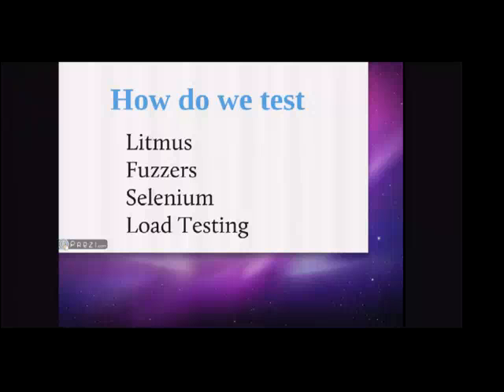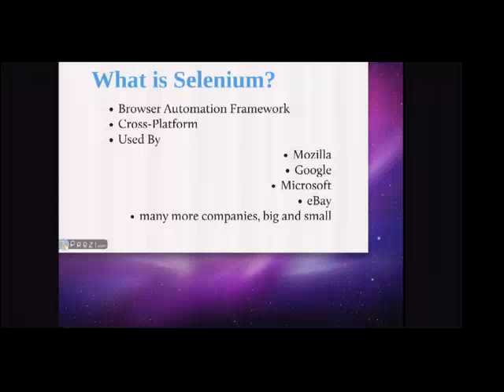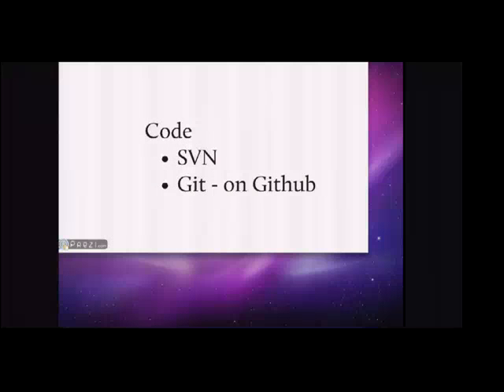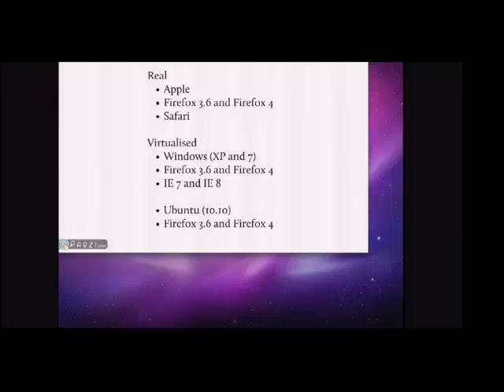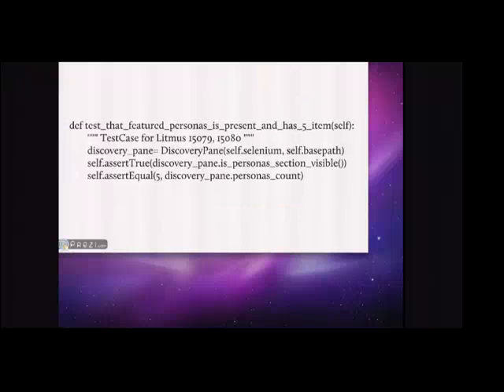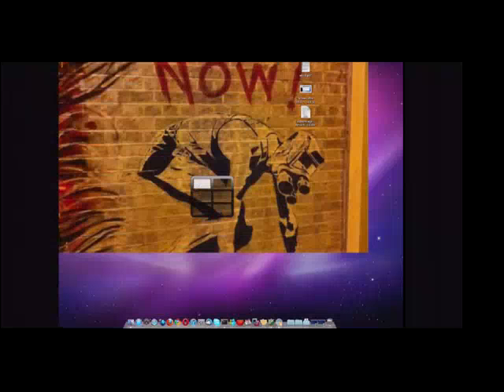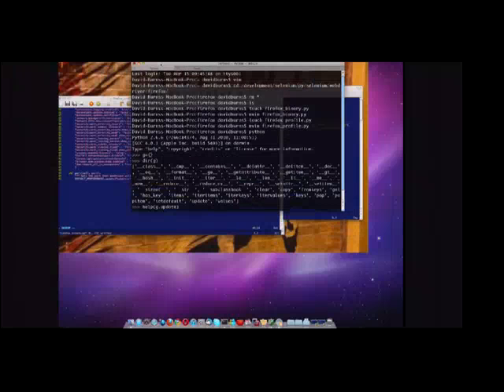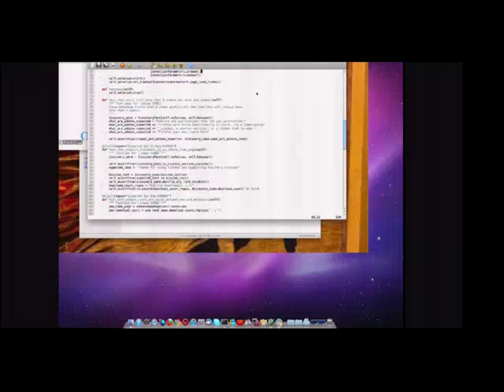David Burns - Automation Testing at Mozilla - Sussex University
A part of the Mozilla Labs Concept Series - Student Outreach Channel -